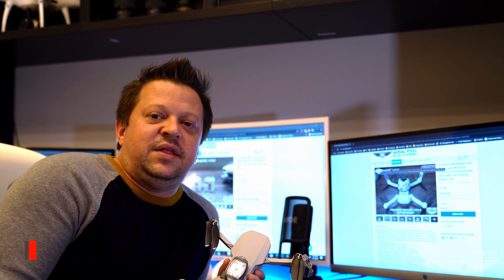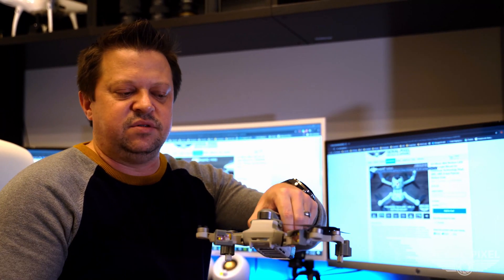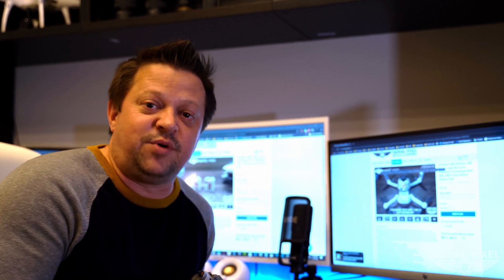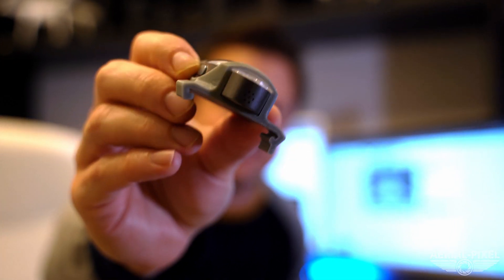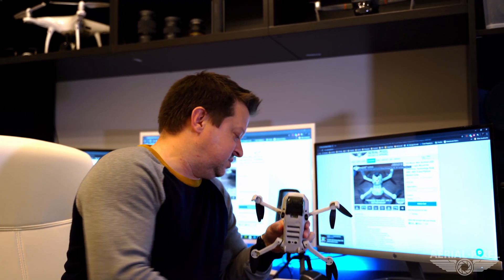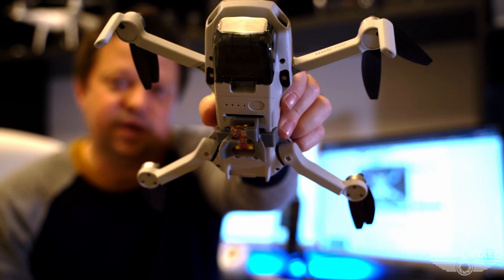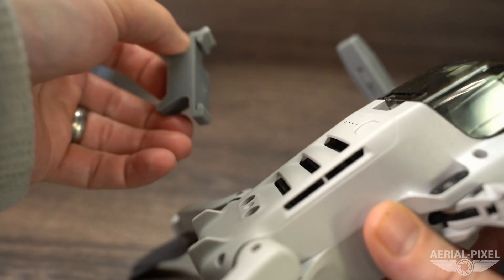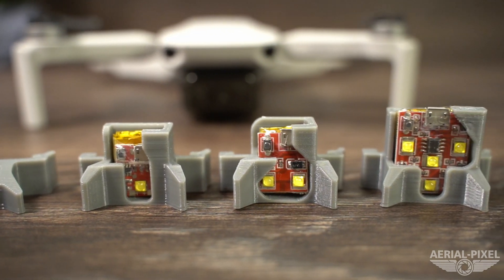Mounting Strobes To The DJI Mavic Mini and Mini 2 - Front, Back, Top and Bottom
Strobe Mounts and Landing Gear Extensions for the DJI Mavic Mini for Firehouse Technology Dual, ARC, ARC II, ARC XL and Flytron strobes. These mounts will help you meet FAA Part 107 requirements by providing a easy-on and easy-off mounting solution for your strobe lights. These mounts clip to the back arms, front feet, top or bottom of your DJI Mavic Mini. Printed with gray flexible rubberized TPU filament these mounts won't break and they won't scratch your drone!
The following mounts configurations are available:
- 1 Back Arm Mount
- 1 Front Foot Mount
- 2 Back Arm Mounts
- 2 Front Foot Mounts
- 1 Front Foot and 1 Back Arm Mount
- 1 Top Mount
- 2 Back Arm and 2 Front Foot Mounts
- Bottom Strobe Mount + Foot Extensions
-  Bottom Strobe Mount + Foot Extension Strobe Mounts
-  No Strobe Bottom Mount + Foot Extension Strobe Mounts

Strobe lights are not included and are available from other vendors below:
Strobon Cree White
Strobon Cree Green
Strobon Cree Red

Firehouse Technology Dual Cree White
Firehouse Technology Dual Cree Green

Firehouse Technology ARC II White
Firehouse Technology ARC II 3-Pack
Firehouse Technology ARC II Green
Firehouse Technology ARC II Blue
Firehouse Technology ARC Tri-Color

Firehouse Technology ARC XL